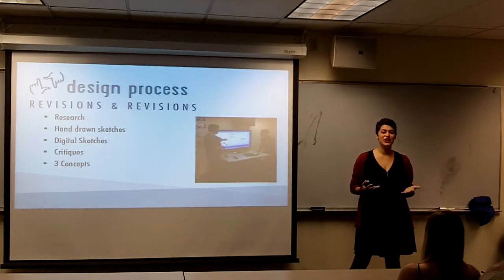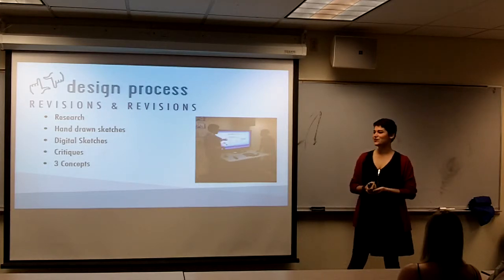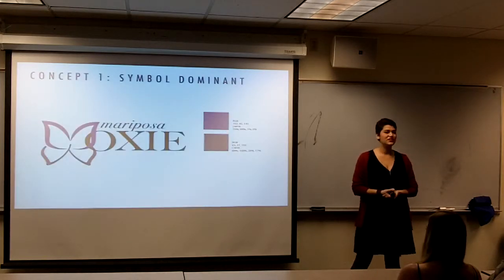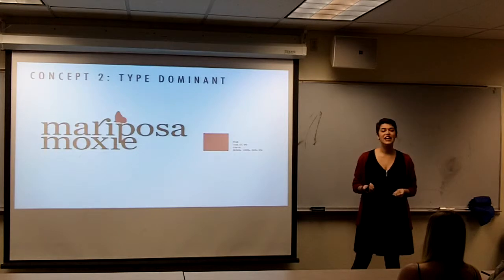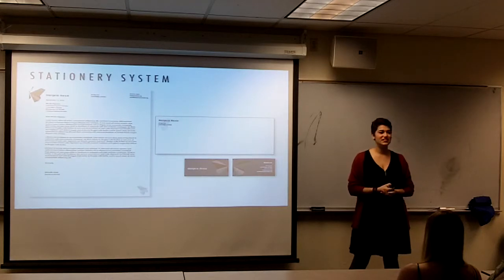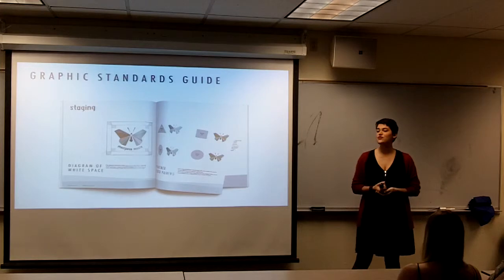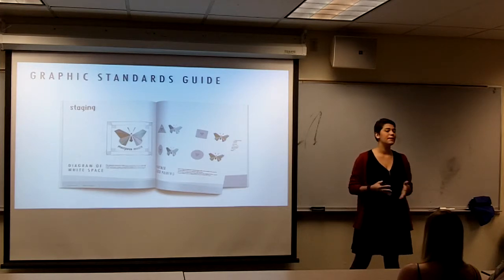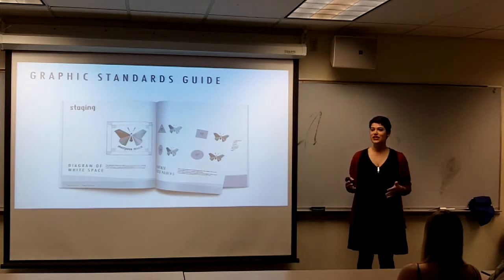Mariposa MoXie Graphic Identity